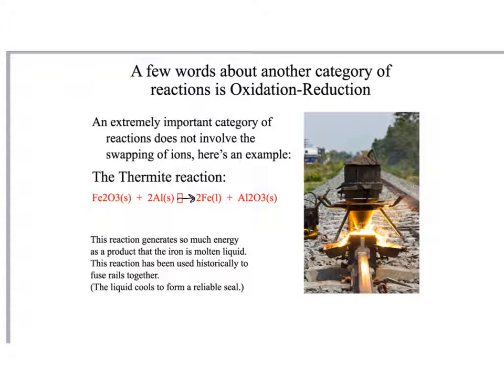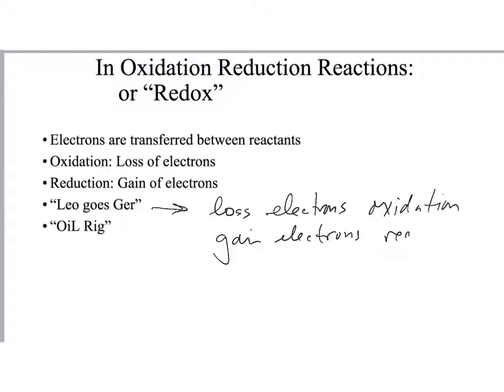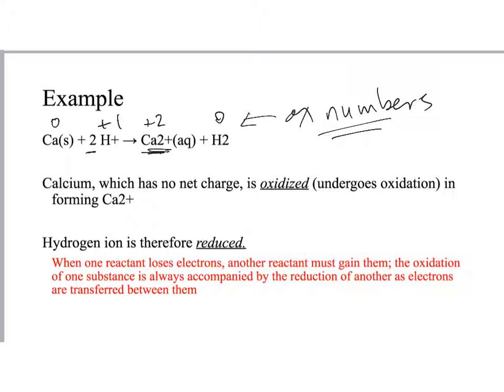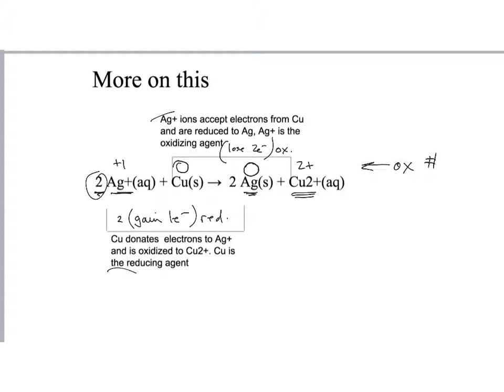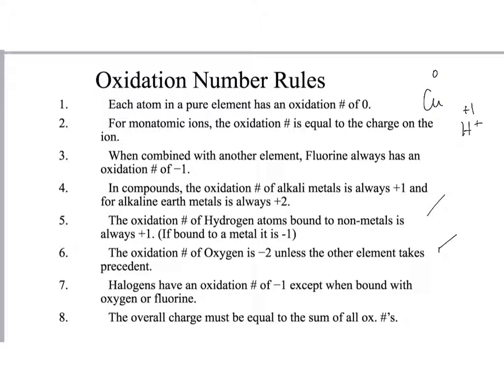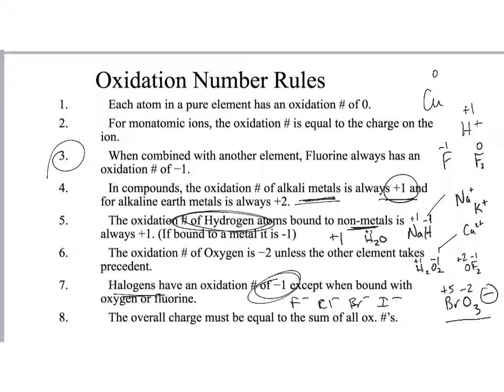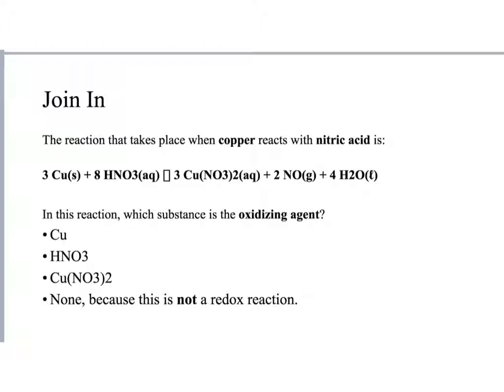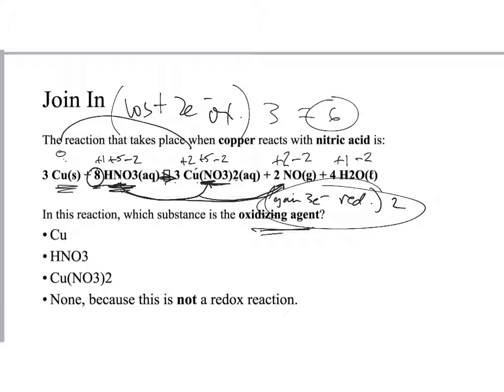redox for margaret